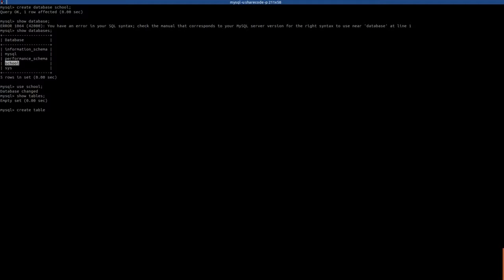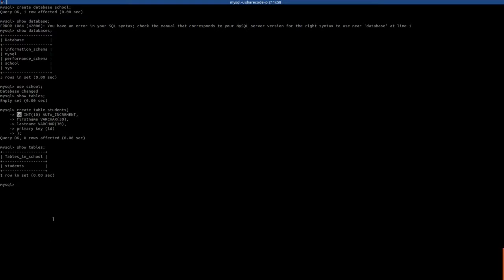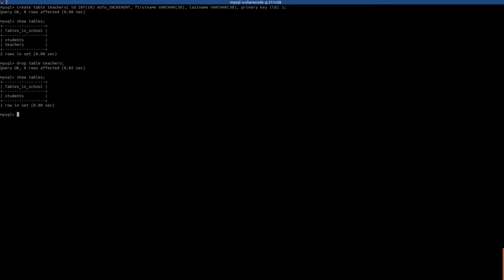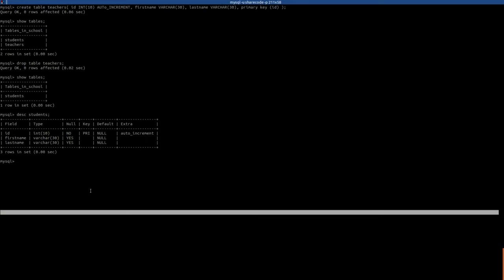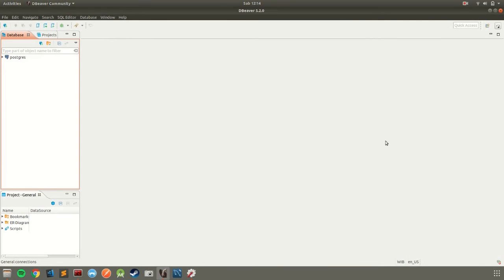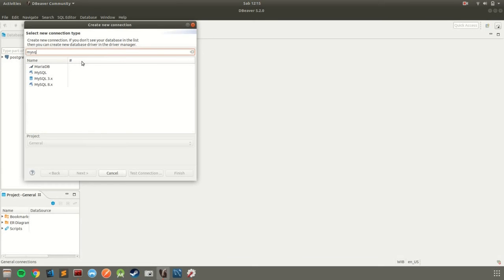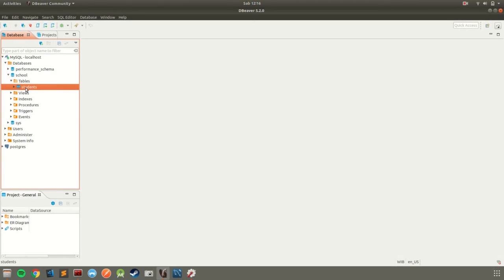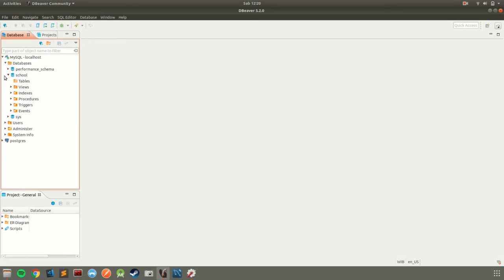MySQL Beginner Tutorial 1 - Using the database and table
Learn to use the basics of mysql:
1. create and delete database
2. create and delete tables
3. alter table

good luck!